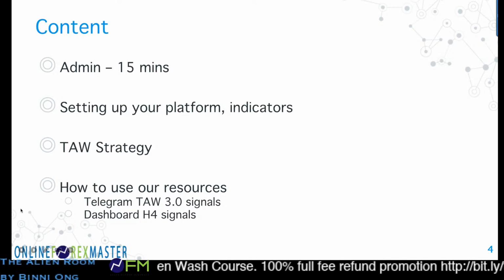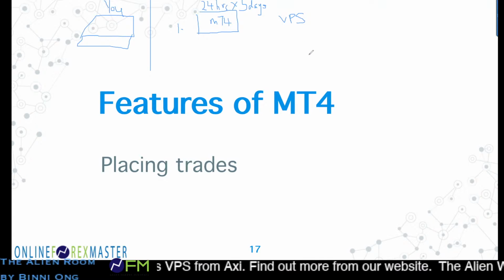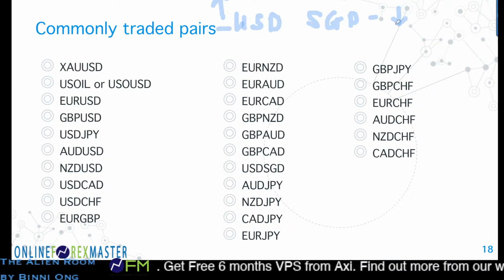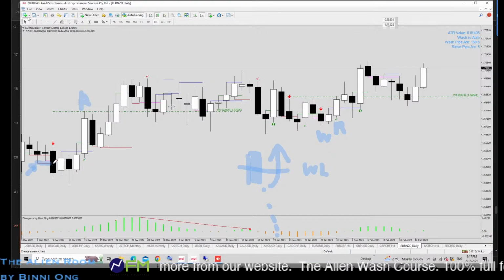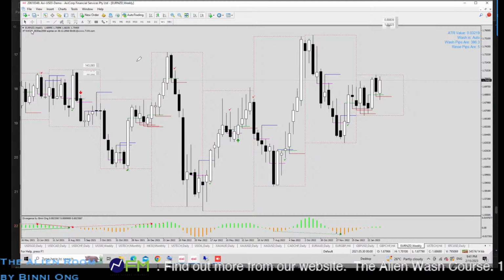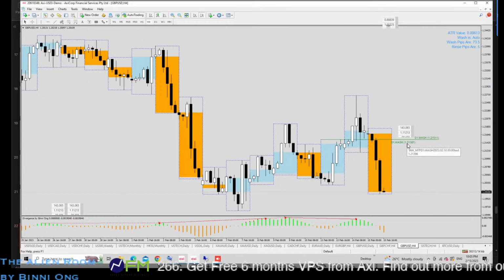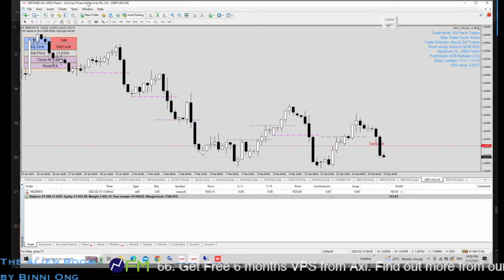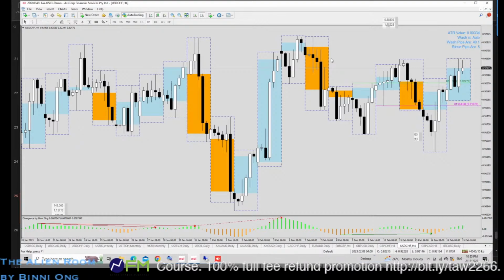Copy of TAW Crash Course with Binni Ong 15 Feb, 2023